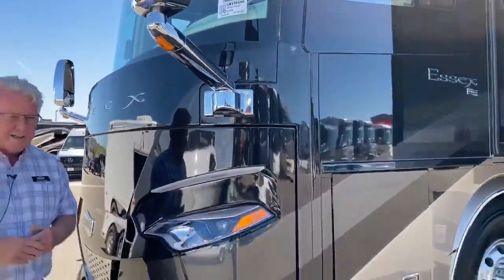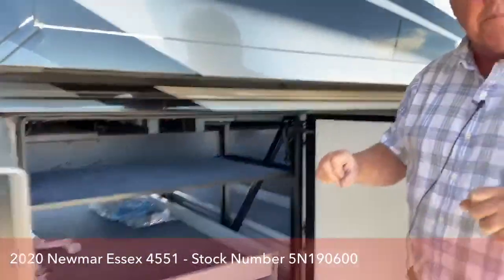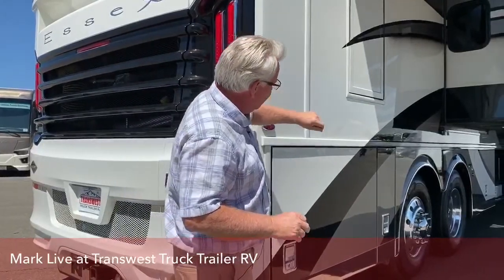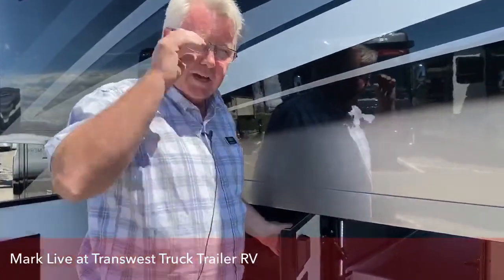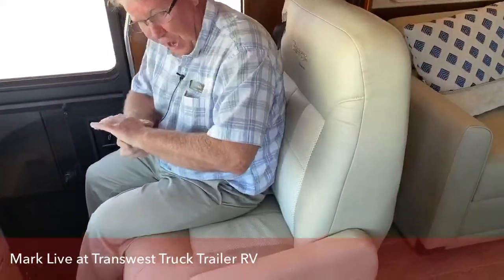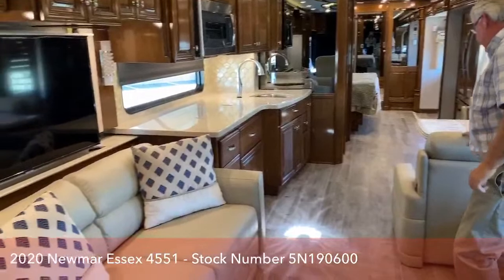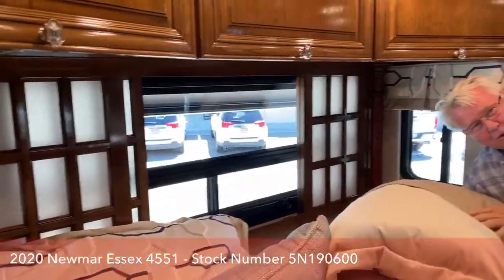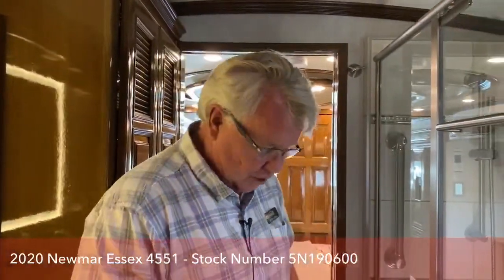2020 Newmar Essex 4551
MarkLove is showing a 2020 NewmarRV Essex 4551 - 5N190600 live at Transwest Truck Trailer RV